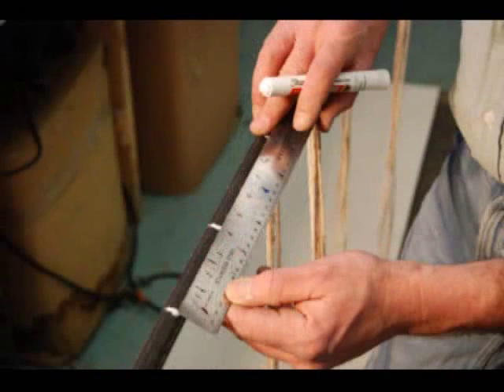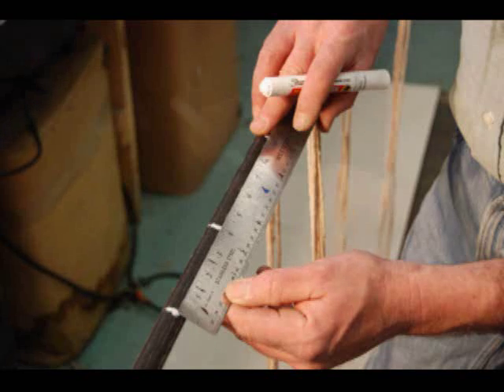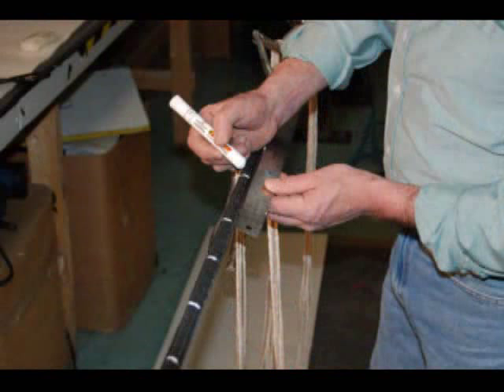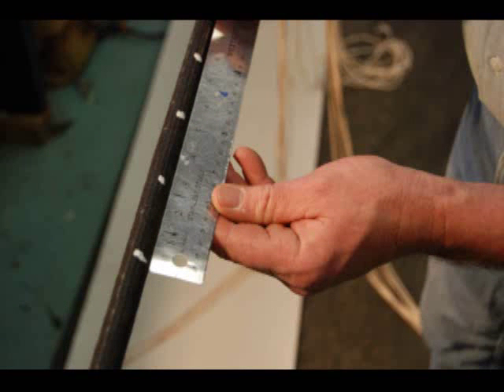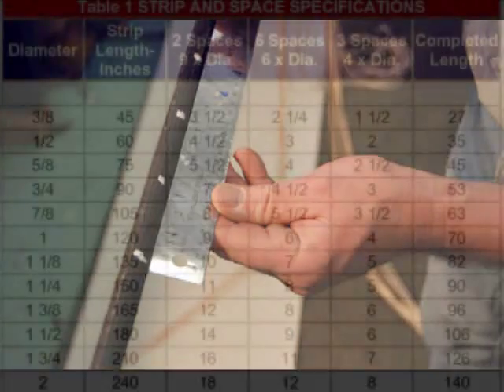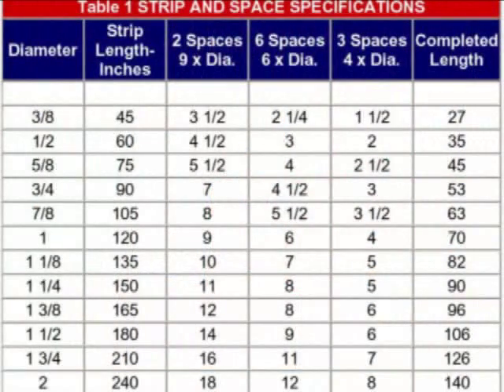Yale Cordage Uniline Splice Instruction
This video is a full instruction for splicing a Uniline™ cable from Yale Cordage.  NOTE: This instruction is for Uniline cable splicing ONLY.  Do not attempt to use this instruction for any other types of rope or cable.